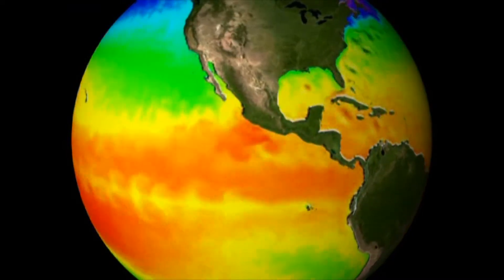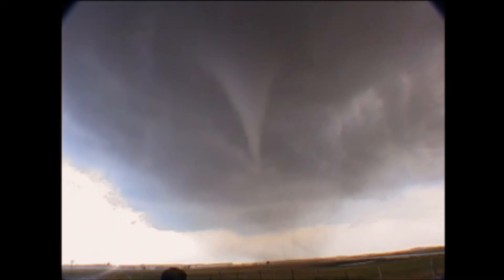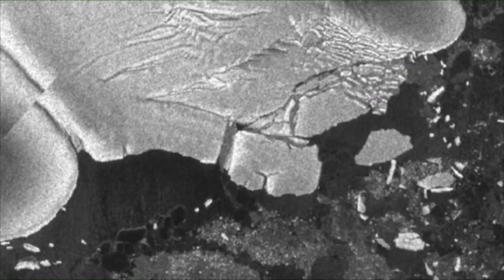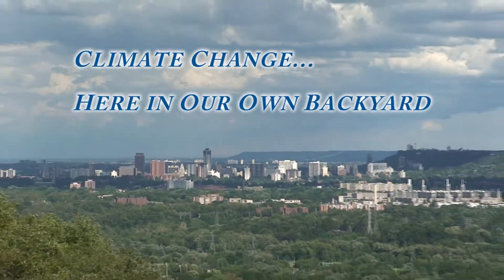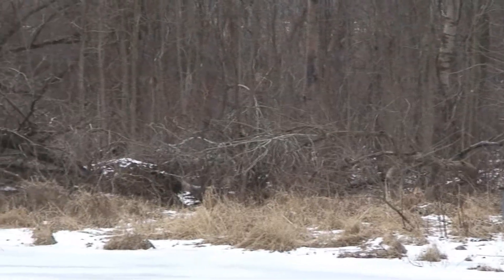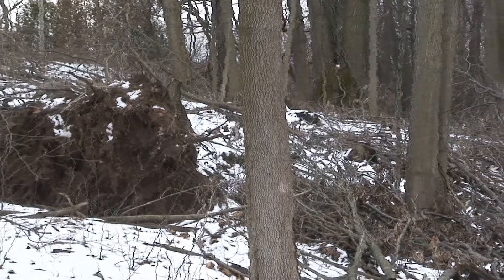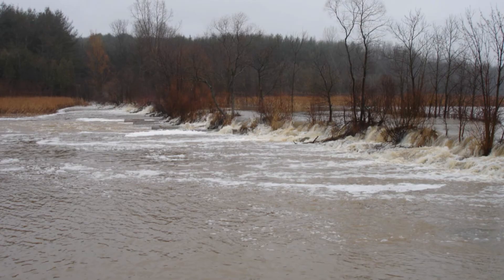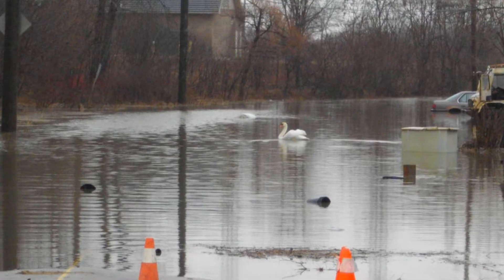Climate Change in Our Own Backyard Part 5 - Local Water Resources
The fourth in a 7-part series which looks at the effects of climate change in our local watersheds. This episode looks at the effects of climate change on our local water resources.